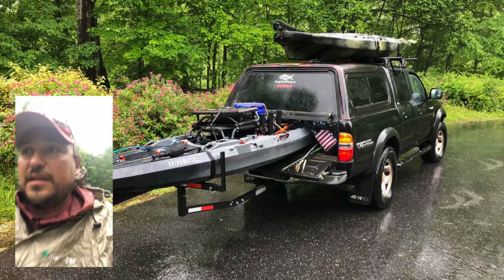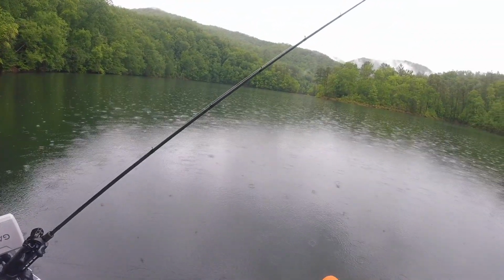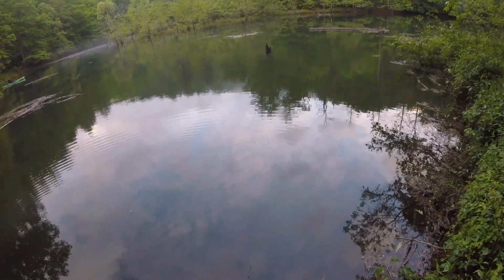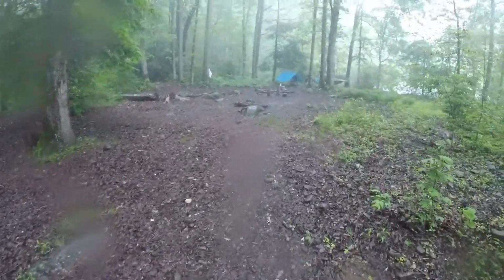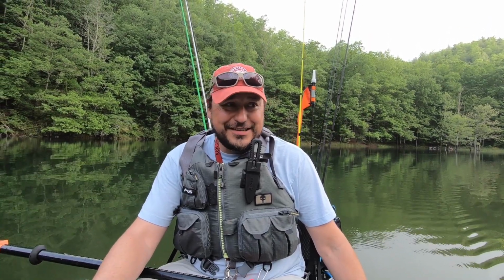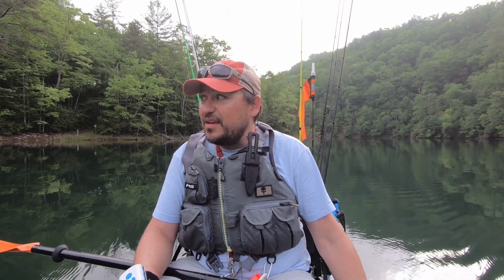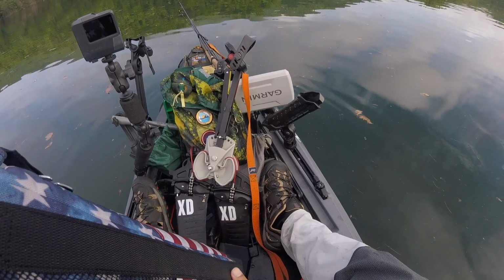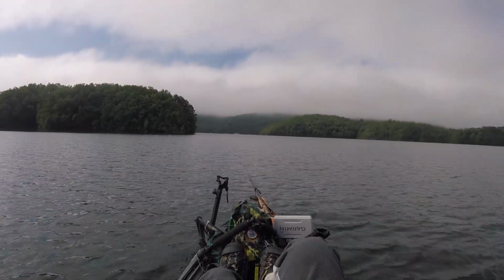GKF Great Smoky Mountains Camp n Paddle 2020 in the Shearwater 125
GKF Great Smoky Mountains Camp n Paddle 2020 in the Shearwater 125 - In this video, I join Georgia Kayak Fishing on their annual GSMNP Camp n Paddle. This is a 3 day, 2 night camping, fishing and kayaking adventure into the GSMNP wilderness. The drone shots were taken with a Mavic Mini, which was launched from the Shearwater 125 Kayak (not land.) Did you know the Mavic Mini only weighs 249 grams (.549 pounds)? Which in many countries may exempt it from flight regulations. ;) But the Mavic Mini sure takes nice pictures and videos! I was also using the Bixpy Jet Electric Motor on this trip to handle the long distances. Sure I'm capable of paddling 10+ miles on this trip? But why do that when you can use the Bixpy Motor to do the work for you, then use your free hands to fish and fly a Mavic Mini? Eagle Creek and the Lost Cove were beautiful! The fish were stacked up in the cove but it was very tough to get them to bite. Thanks to everyone at Georgia Kayak Fishing for making this kind of event possible!

Cameras:
Sony a7R III 42.4MP Full-frame Mirrorless
Sony 24-70mm f/4 Vario-Tessar T FE OSS Lens
DJI Mavic Pro
Olympus PEN ELP6 (Still Images)
GoPro (Live Action)
Nikon AW120 (Waterproof Point and Shoot)

Bending Branches Paddles